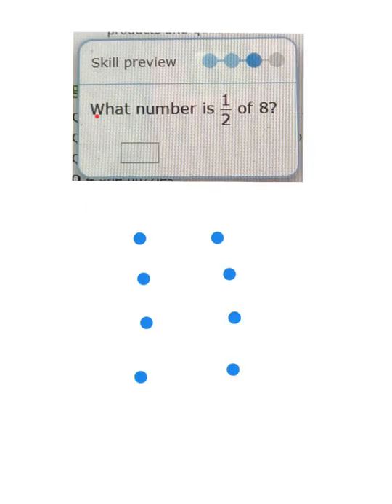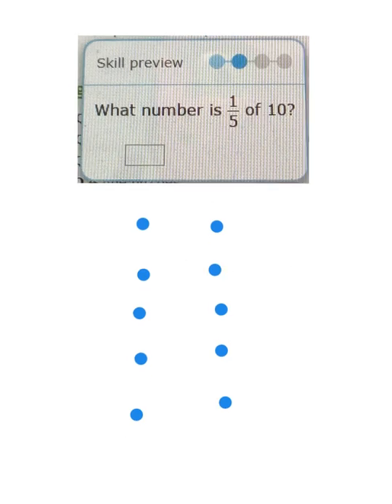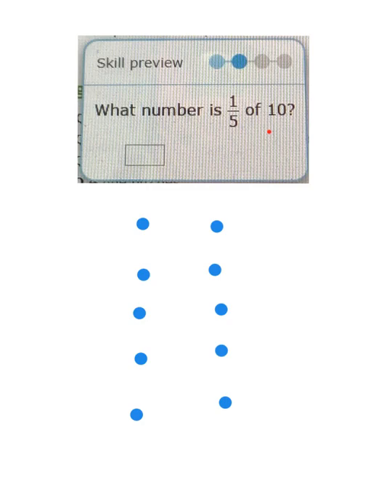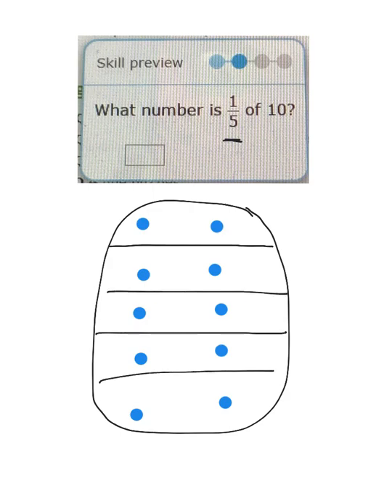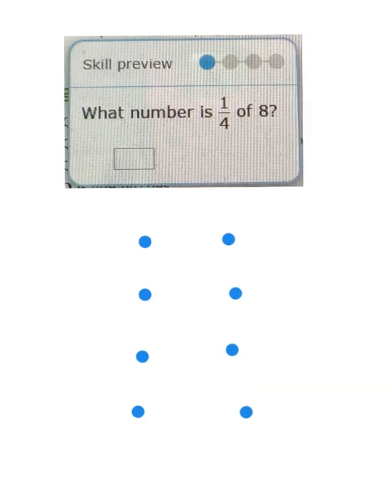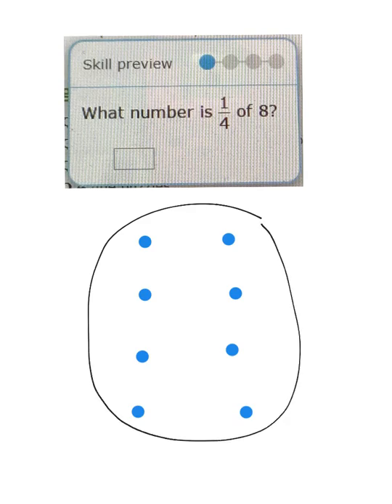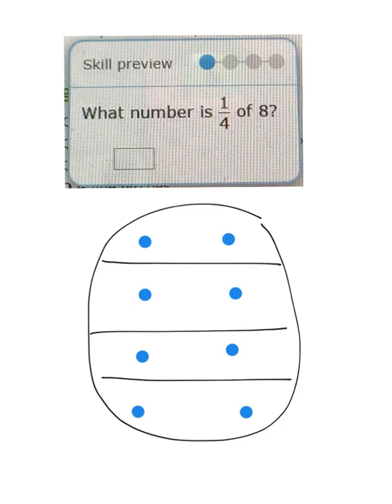fractions of a number